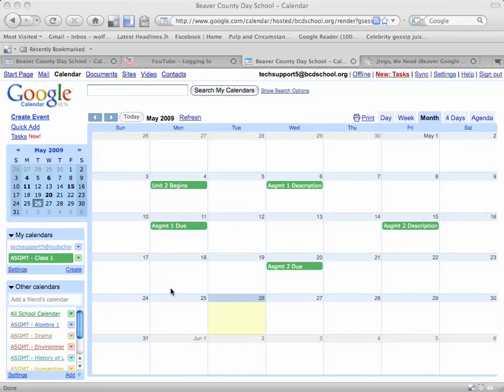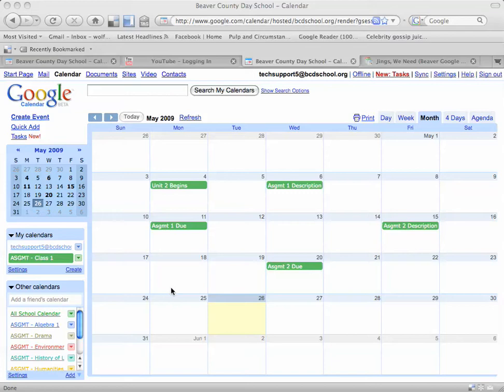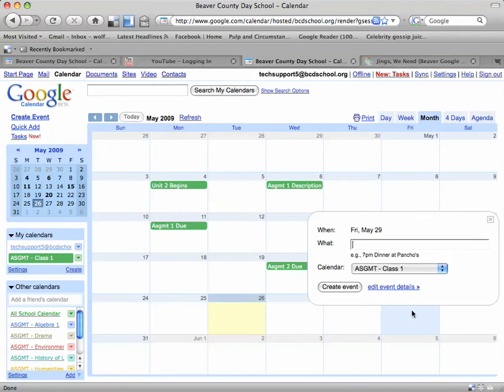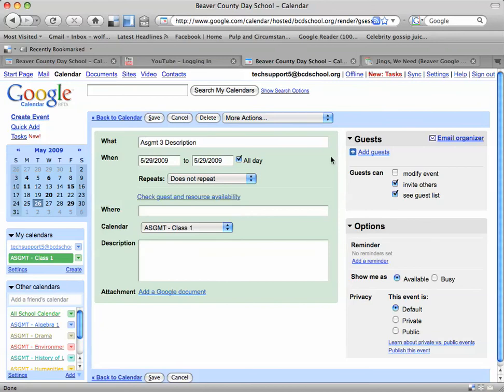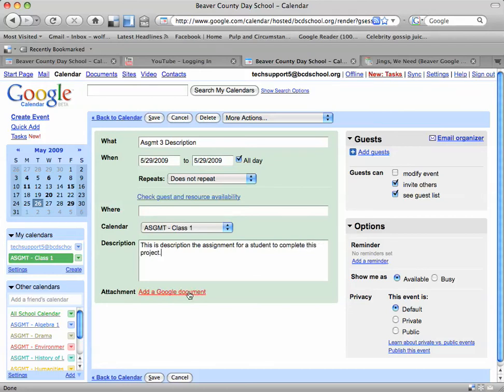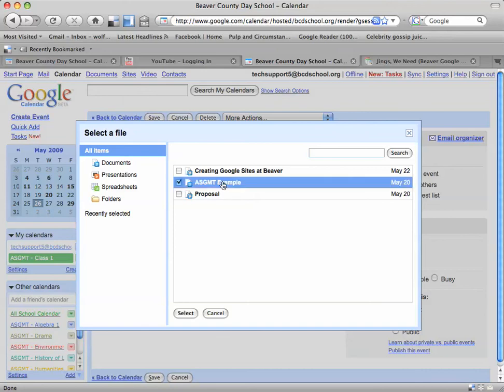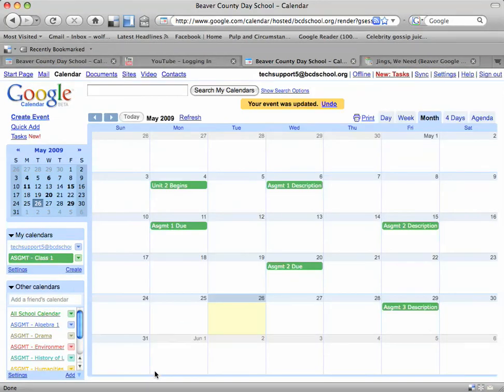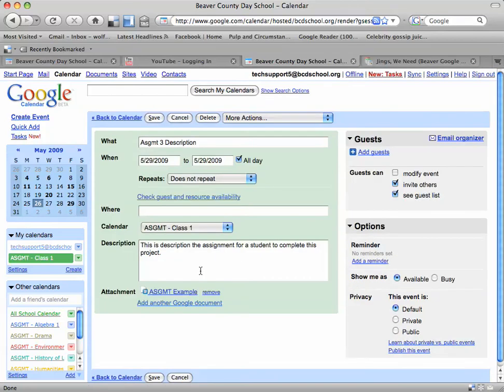Adding a Google Doc Attachment to a Calendar Event